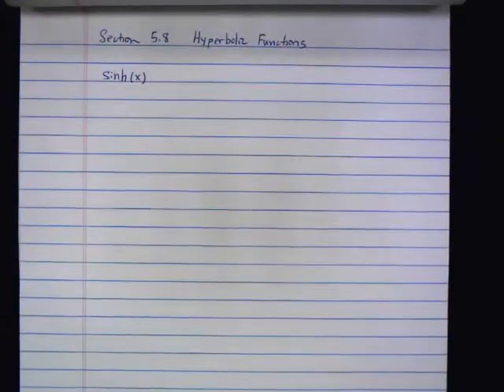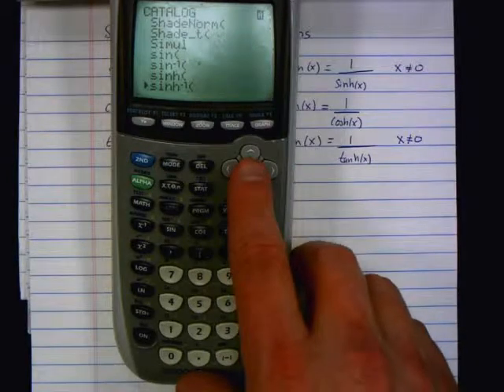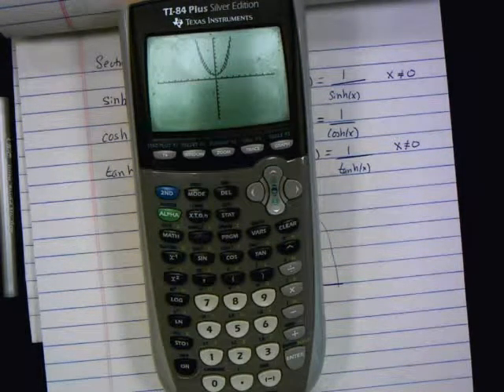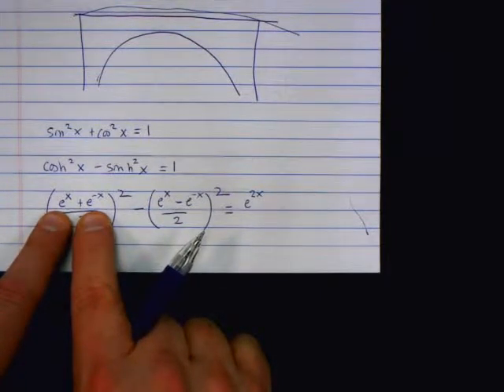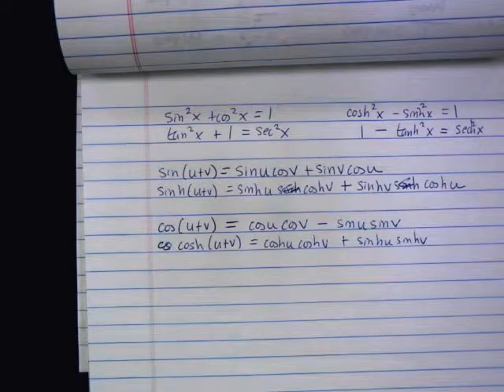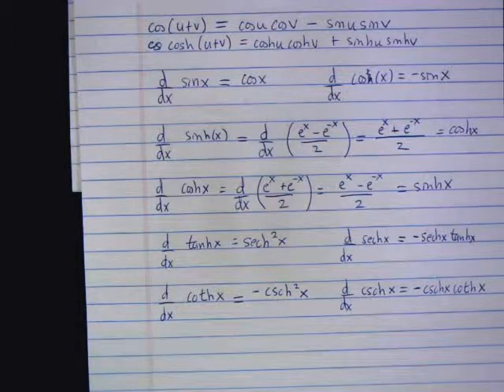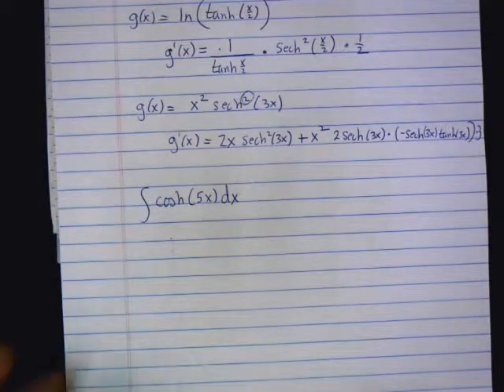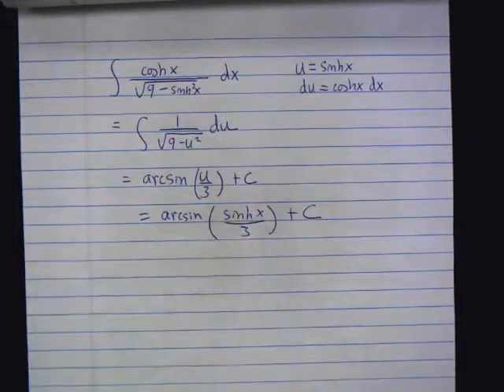Math1620 Larson Section 5-8